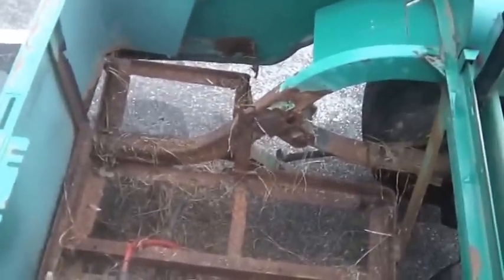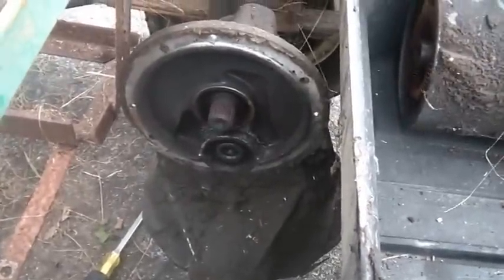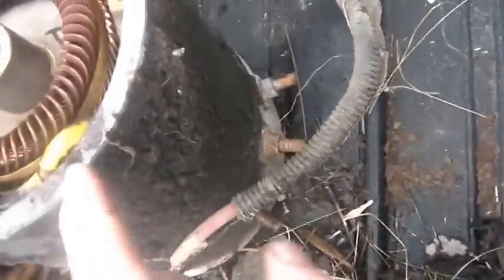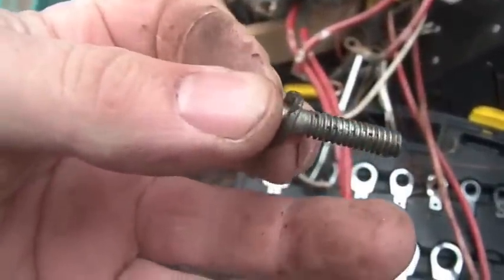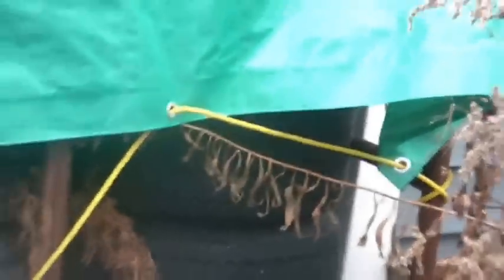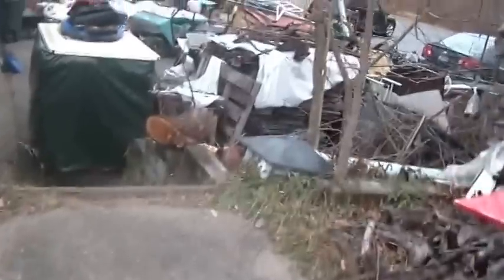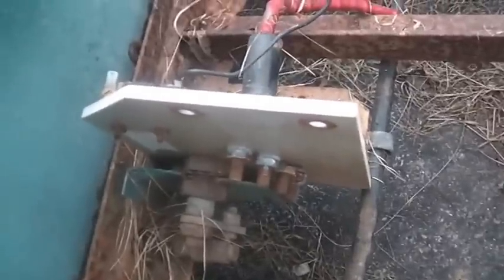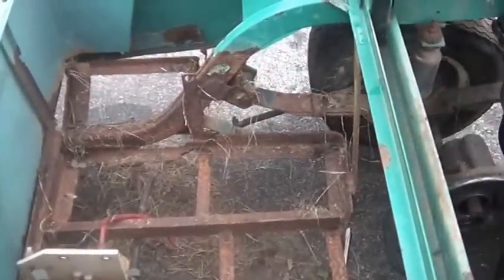12_16_2014, 1988 EZGO Electric Golf Cart to UTV, Part 2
12_16_2014, 1988 EZGO, Electric Golf Cart, to, UTV, Part 2, removed all the electrical parts, looking over the frame, checking out how the gas pedal, and brakes will work, trying to figure out, how far to go with this build,